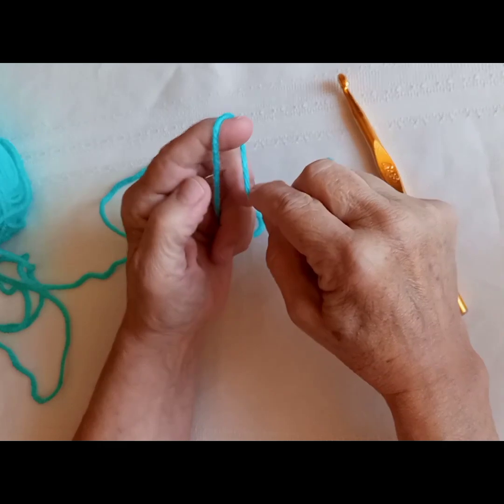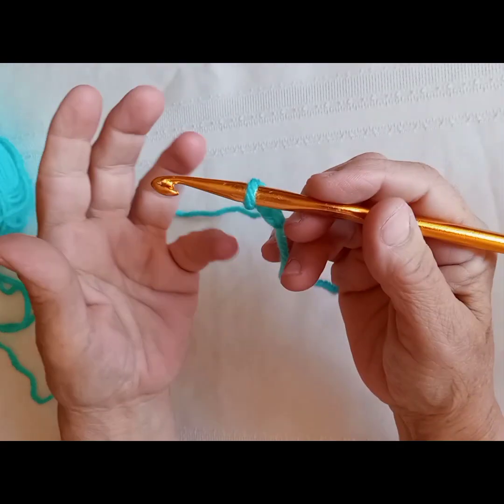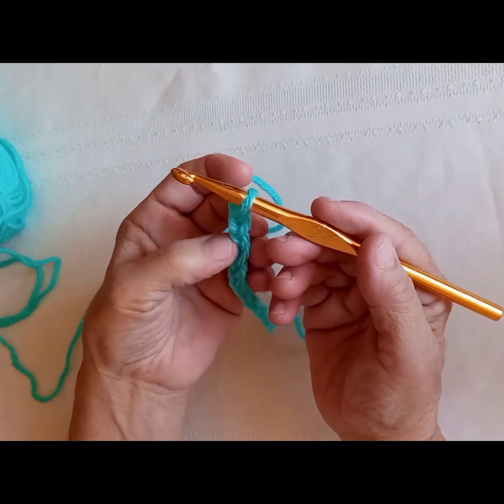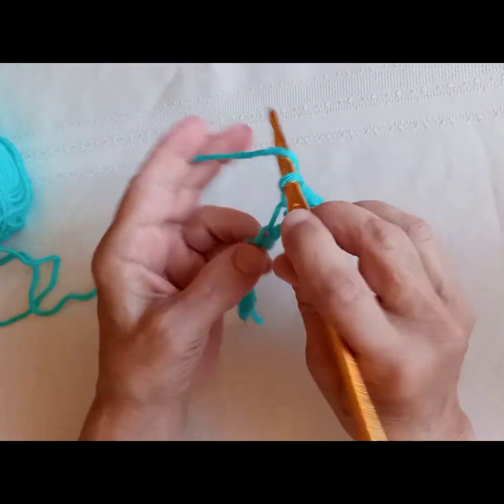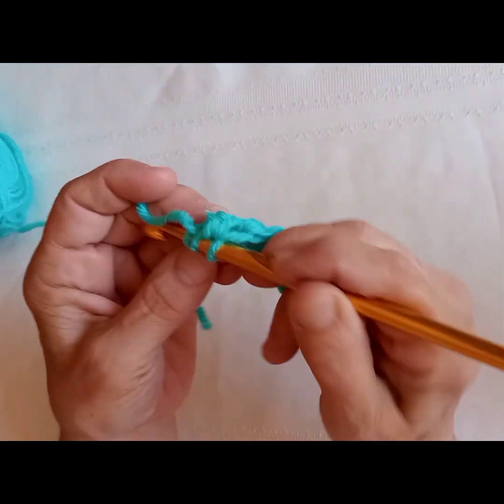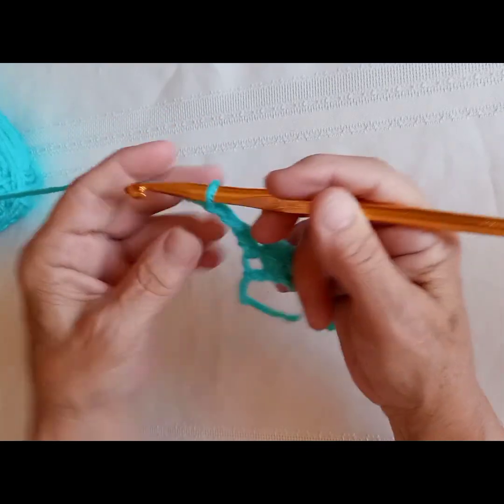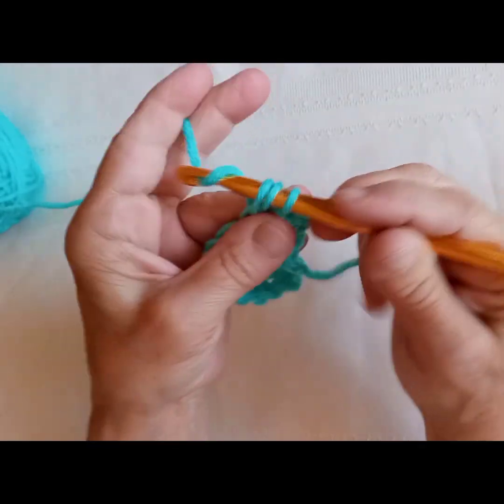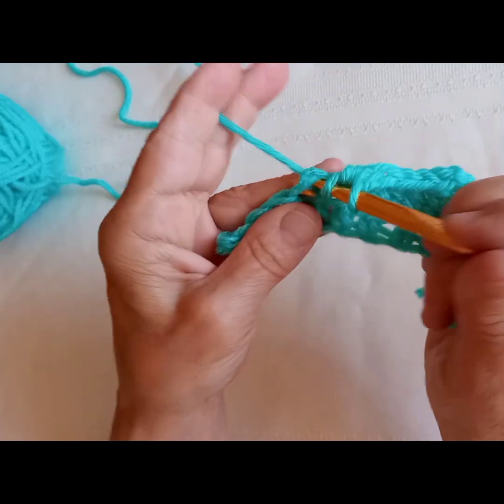Half Double Crochet Tutorial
I demonstrate how to crochet a half double crochet stich. Happy crocheting.

a target="_blank" href="

I Have A Shop! Check it Out!